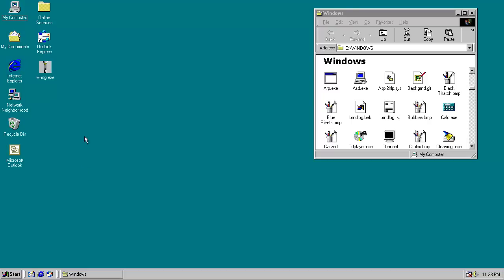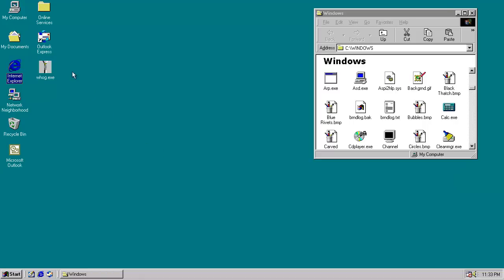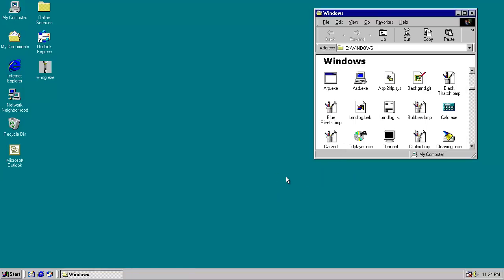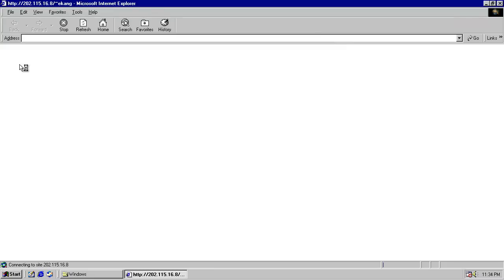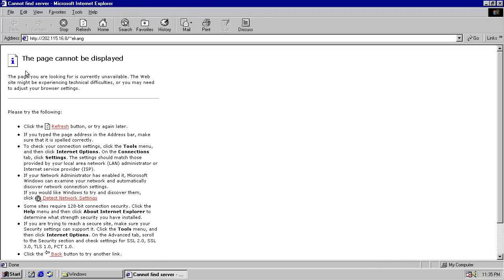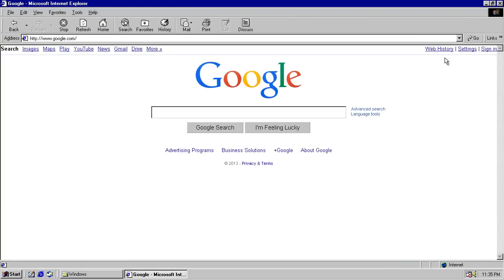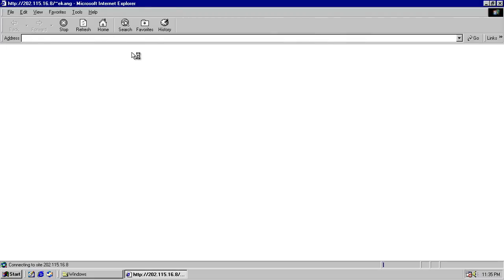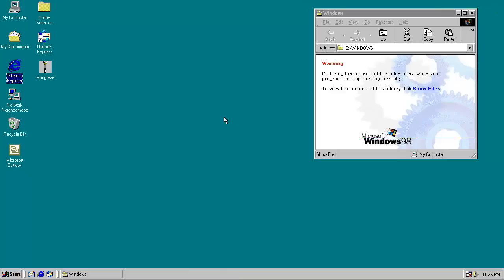Virus.Win9x.Whog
comment by the author: Lock IE Start Page,By Whg 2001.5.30
just a simple one for today everyone, more cool DOS stuff soon.